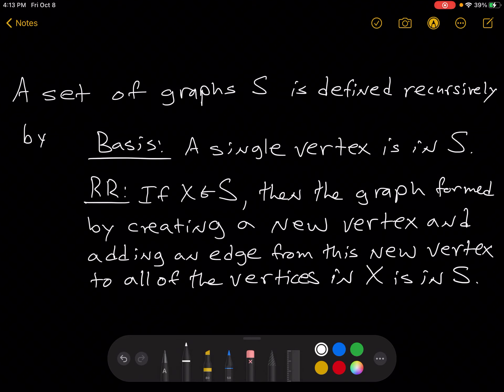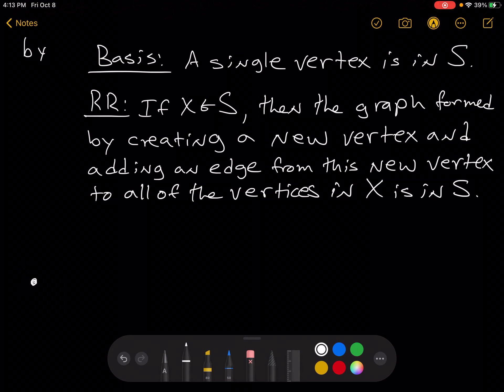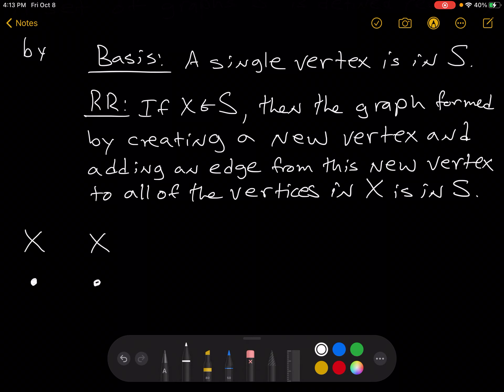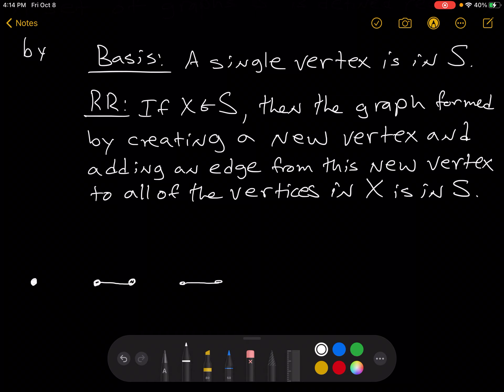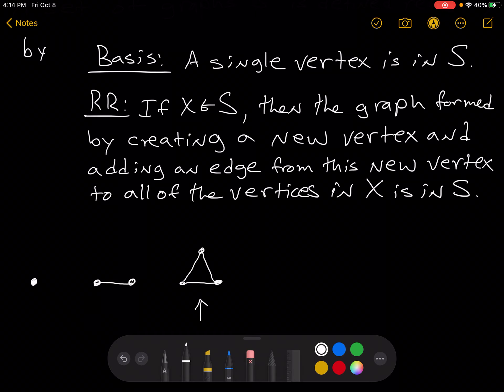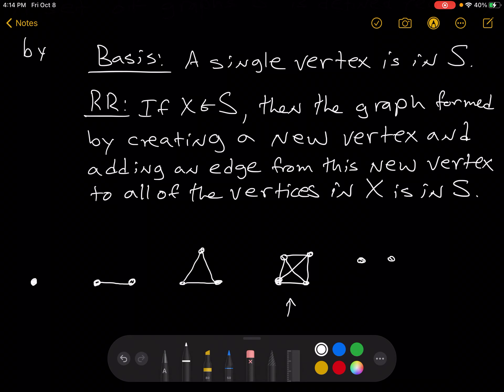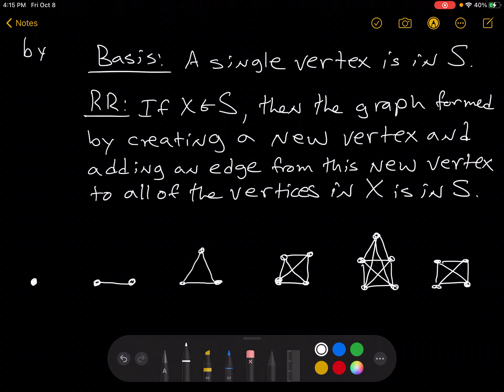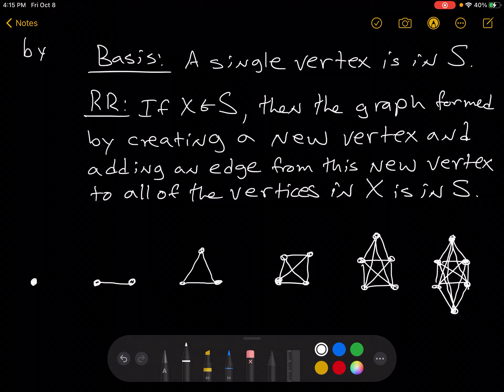Recursive Sets Example 3